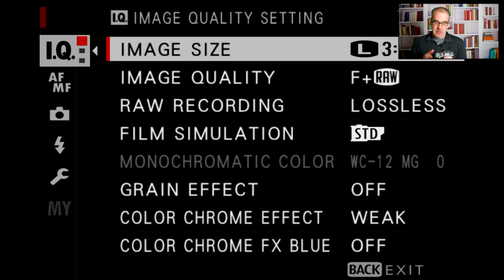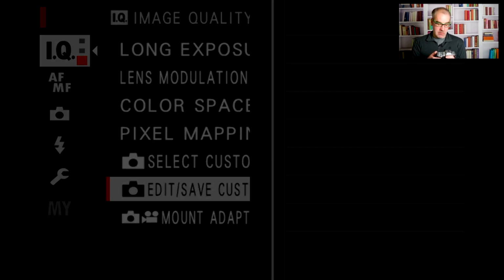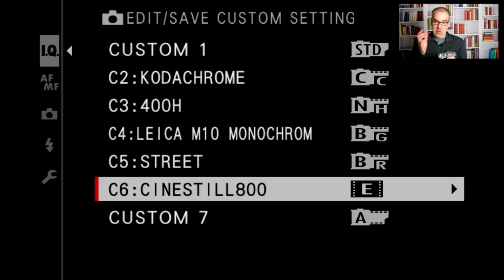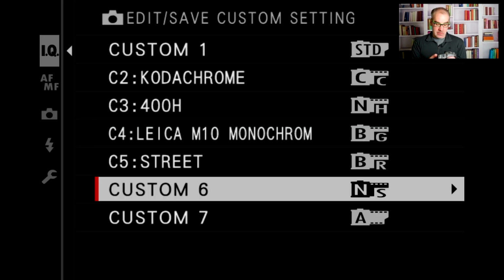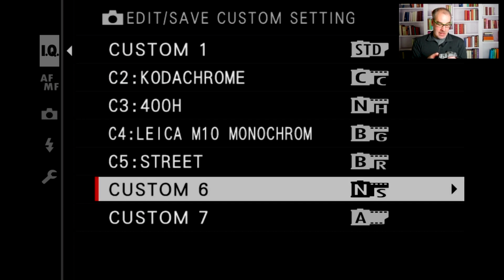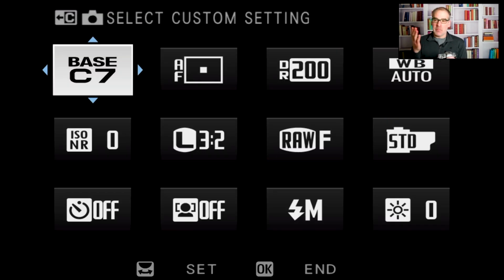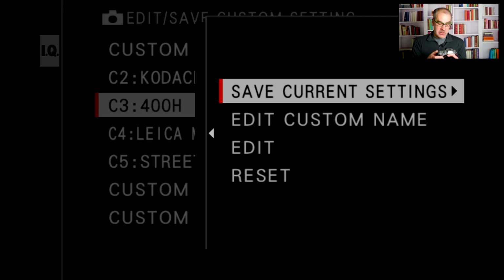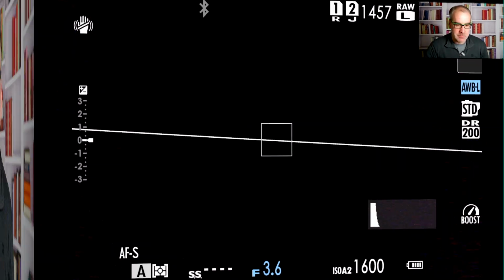Fujifilm XT4/XT3 - How to Reset Custom Settings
In this video, I show you how to reset your Custom Settings on the Fuji X-T4 & X-T3 camera. On your Fuji camera, you can save up to 7 sets of custom camera settings for commonly-encountered situations or film simulation recipes.

The saved Custom Settings can be recalled using IMAGE QUALITY SETTING -- SELECT CUSTOM SETTING menu.

How to Reset Custom Settings:
1. With the camera turned on, press the MENU OK button and scroll down to IMAGE QUALITY SETTING.
2. Select EDIT/SAVE CUSTOM SETTING and press MENU OK.
3. You will now see a list of seven custom settings named CUSTOM 1 to 7.
4. Highlight the custom setting you want to reset and press MENU OK the select RESET from the available options – this resets all settings for that particular custom setting.

You can also access the EDIT/SAVE CUSTOM SETTING via the Q button. Press the Q button to go to your Q Menu then press and hold the Q Button down until the IQ Menu pops up and follow the steps above to reset your custom settings.

MY FAVOURITE PHOTOGRAPHY STUFF
Fuji X-T4
Fujifilm XC35mm F2
Manfrotto Befree Advanced Tripod

GODOX SL-60W LED Video Light
Godox 32 inch Octagon Softbox Reflector
Padcaster Parrot Teleprompter
Blackmagic Design ATEM Mini
Rode Wireless Go Microphone